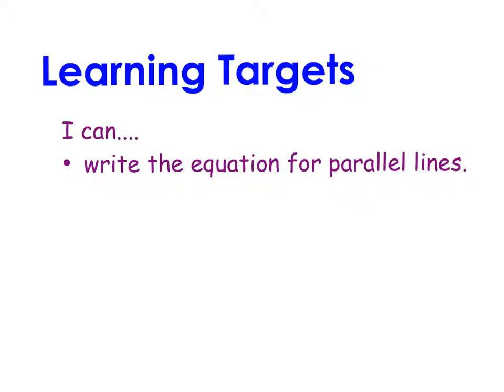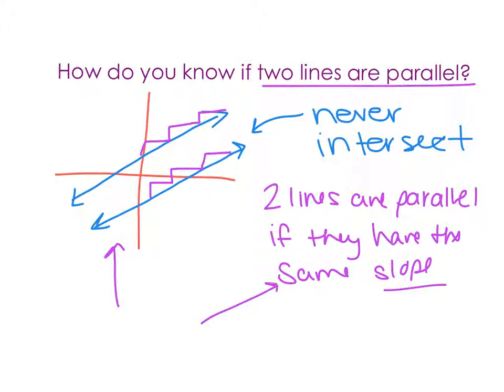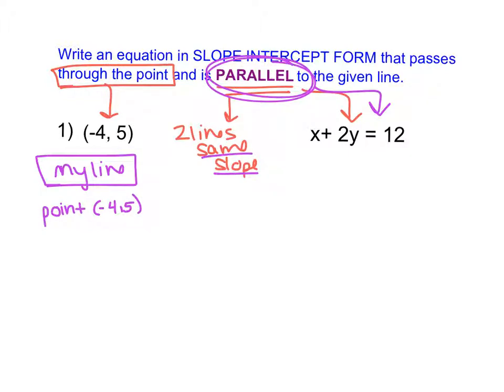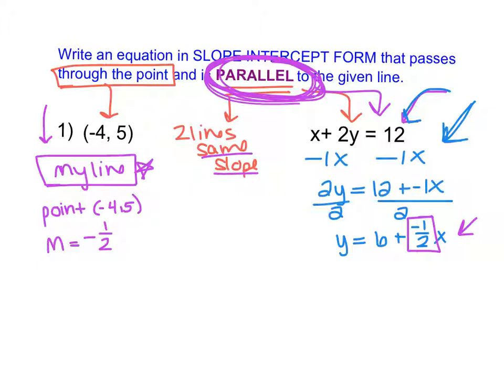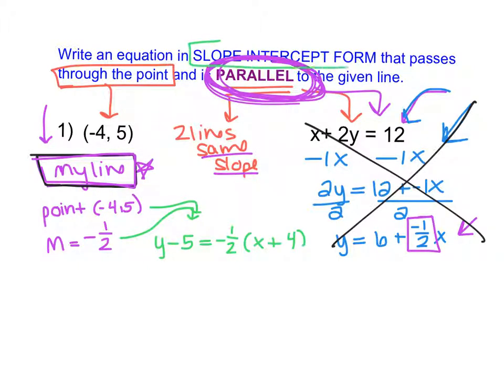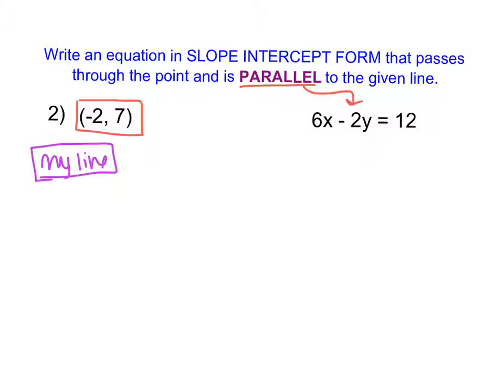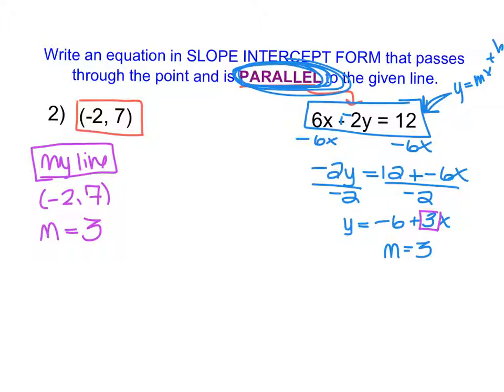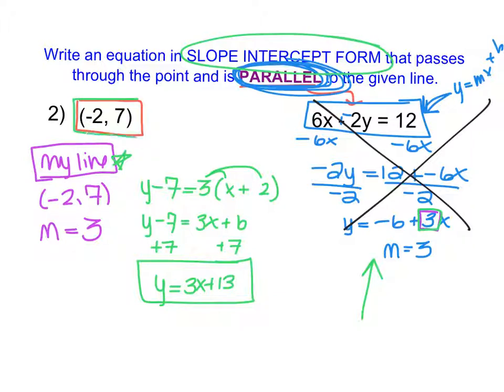C4V7 - I can write the equation for a line parallel to another line.